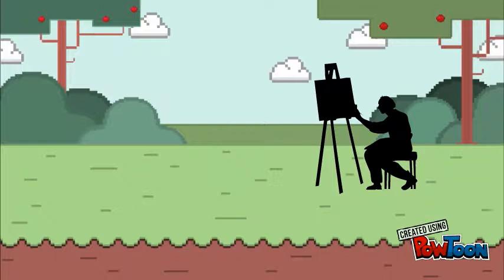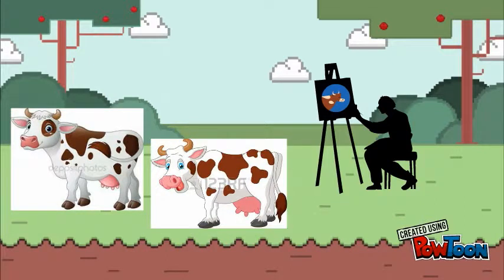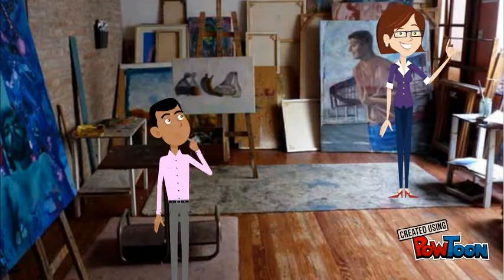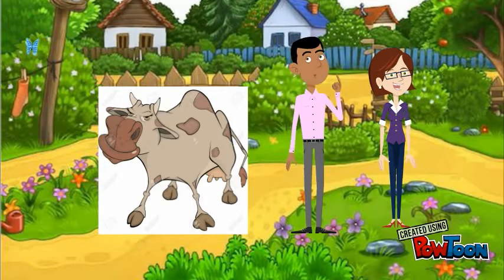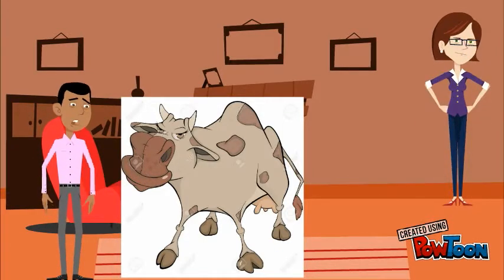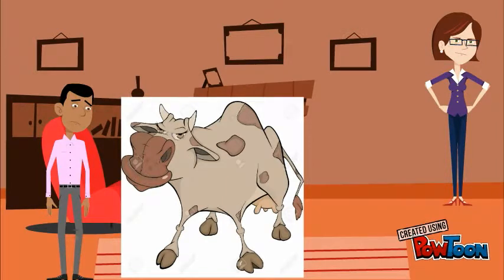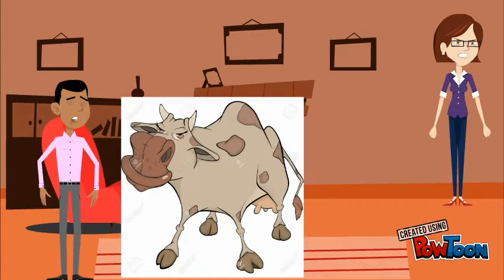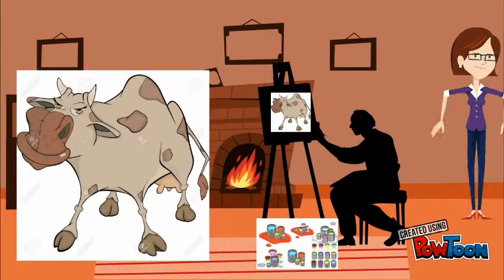THE STALLED OX - COMIC USTA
Christian Ossa/Ana María Rubio -- Created using PowToon -- Free sign up -- Create animated videos and animated presentations for free.  PowToon is a free tool that allows you to develop cool animated clips and animated presentations for your website, office meeting, sales pitch, nonprofit fundraiser, product launch, video resume, or anything else you could use an animated explainer video. PowToon's animation templates help you create animated presentations and animated explainer videos from scratch.  Anyone can produce awesome animations quickly with PowToon, without the cost or hassle other professional animation services require.